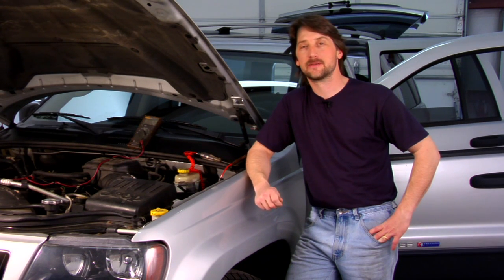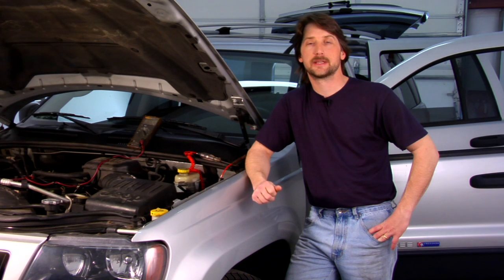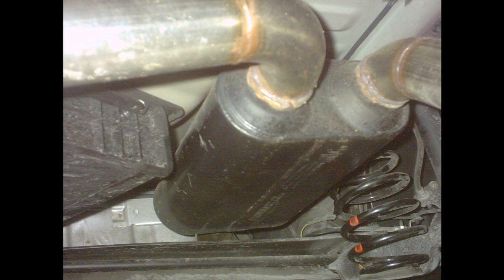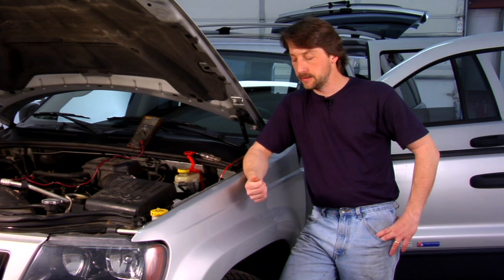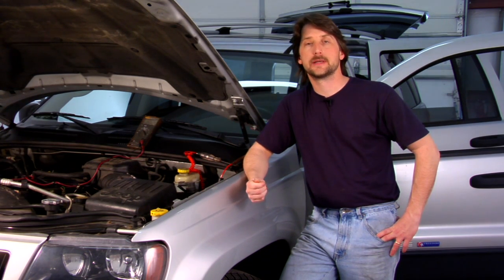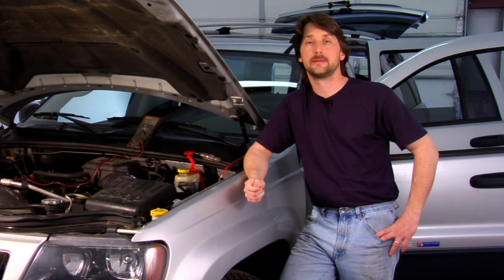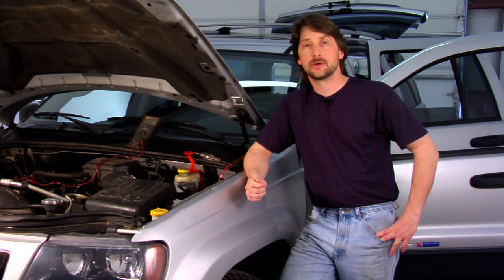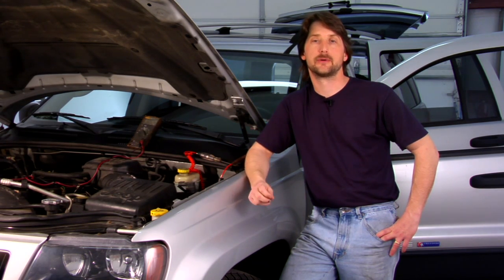Auto Repair & Maintenance : Does Dual Exhaust Increase Gas Mileage?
Dual exhaust doesn't increase gas mileage, but it does increase a car's performance. Find out why a person who uses dual exhaust may see a slight increase in gas mileage for their car with help from an ASE-certified mechanic in this free video on auto maintenance.

Expert: Tom Brintzenhofe
Bio: Tom Brintzenhofe has been a mechanic for more than 17 years.
Filmmaker: Reel Media LLC